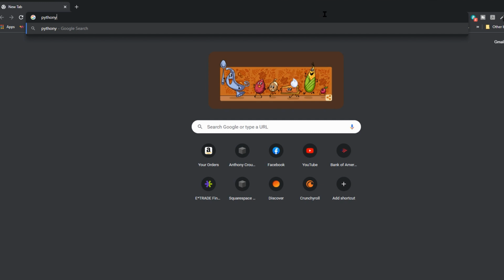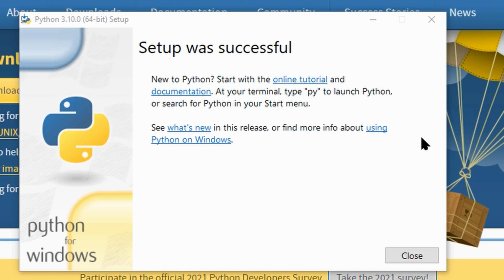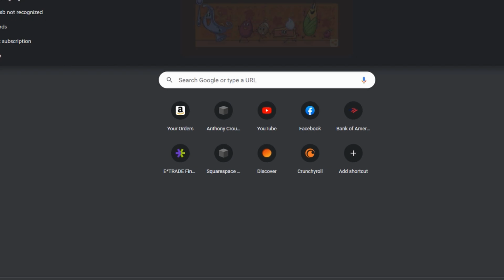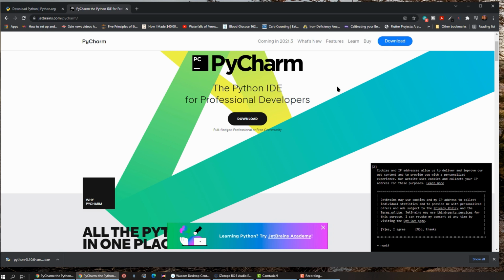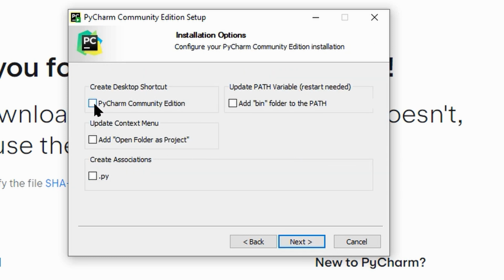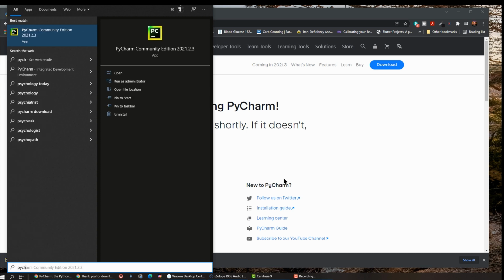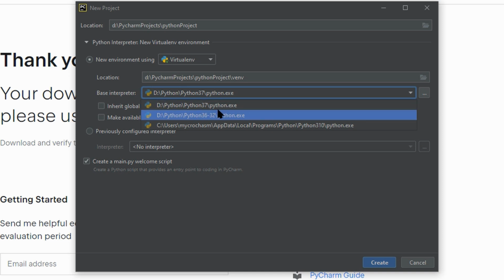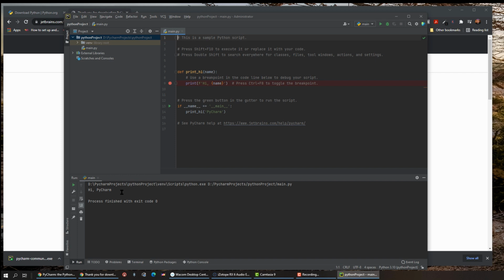Installing Python and PyCharm: a step-by-step guide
In this video, we're going to show you how to install Python and PyCharm on Window 10. We'll cover everything from installation to first use, so you'll be able to get started with these powerful tools right away! No worries if your version of Windows is not Windows 10. It will work the same for most windows versions.

If you're looking to get started with programming or software development, then this guide is for you! We'll walk you through the installation process and show you how to use PyCharm to create and edit Python code. By the end of this video, you'll be ready to start developing your own projects!

0:00 Introduction
0:25 Install Python
3:00 Install PyCharm